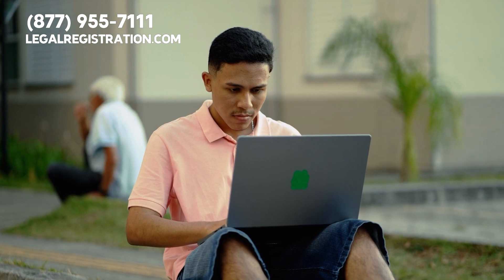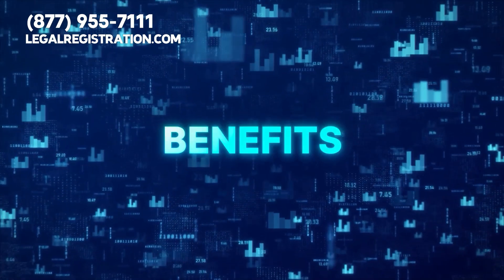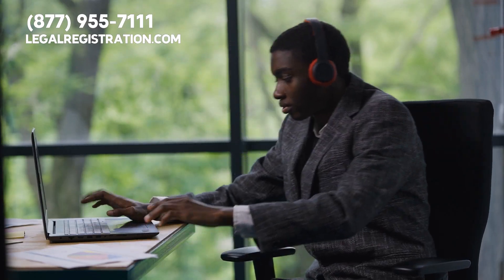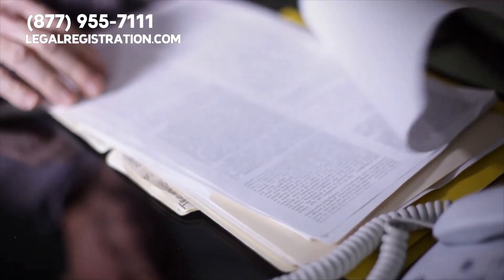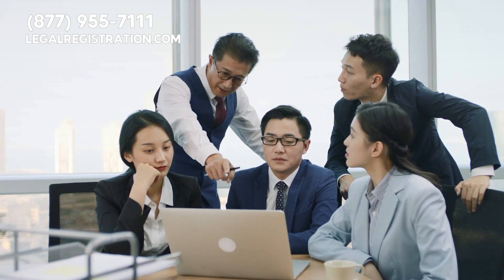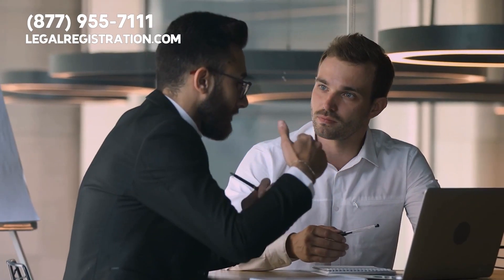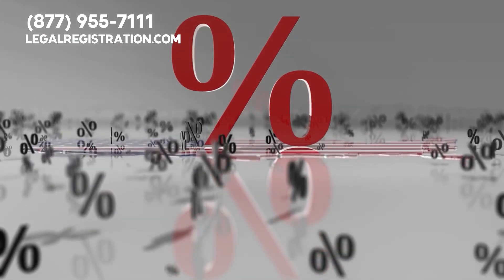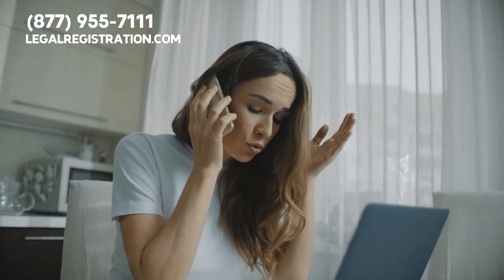How To Start A Virtual Office Business? 💳 ⛟ You Will Likely Still Need to Comply With The Same Rules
At our company, we understand that being an entrepreneur can be overwhelming. That's why we've made it our mission to take the hassle out of registering a company. We're entrepreneurs ourselves, so we know firsthand how important it is to focus on the big picture. From navigating the intricacies of paperwork and taxes to setting up your company's banking and bookkeeping, we've got your back.  🚀

       ⏱Timestams
00:00 Intro How to Start a Virtual Office Business.
00:20 Businesses are forgoing brick
00:38 The loop about crucial information
00:58 Next is funding. Starting a virtual
01:18 Business. Registering your business,
01:38 Giving you more time to focus
01:51 Remember, the quality of your services will
02:09 Starting a virtual office business is an

How to Start a Virtual Office Business.

Did you know that, according to Forbes, nearly fifty eight percent of workers were working remotely part or full time by the end of twenty twenty two.

The modern workplace is shifting. And with it, the concept of the office is evolving. More and more businesses are forgoing brick and mortar spaces, leading to the rise of virtual offices. Today, we are going to guide you on how to start a virtual office business of your own.

But before we get started, please give this video a like, press the subscribe button, and ring the notification bell so you can stay in the loop about crucial information that can benefit your new business.

The first step in any venture is developing your business plan. Who are your target clients. Small businesses, freelancers, large corporations. What services will you offer. Mailing addresses, receptionist services, meeting rooms. Nail down these details before proceeding.

Next is funding. Starting a virtual office business requires lower overhead than a traditional office space, but you will still need capital for technology, marketing, and staff. Consider your options, from personal savings to venture capital.

Once your plan and funding are in place, its time to take the legal steps to establish your business. Registering your business, obtaining licenses and permits, and ensuring youre in compliance with all laws and regulations can be complex. But heres some good news.

Our organization can take care of all these steps for you.

Welcome to.

We are here to ensure your business is properly set up and compliant, giving you more time to focus on your core operations.

With the legalities handled, the next stage is the acquisition and setup of your technology stack. This includes communication tools, project management software, and digital infrastructure. Remember, the quality of your services will largely depend on the technology you use.

Marketing and networking are the final pieces of the puzzle. Build a strong online presence, network extensively, and remember, every client interaction is an opportunity to demonstrate your commitment to exceptional service.

Starting a virtual office business is an exciting endeavor and in the ever evolving landscape of remote work, it can be a profitable one, too. After all, in twenty twenty two alone, the virtual office market grew by a staggering nine point two percent.

Be a part of this growth. Be a part of the future of work.

If you want to learn more about how to get your virtual office business off the ground, please visit.

Or, you can call our business formation team for assistance right now at.

Also, what do you think about the steps of starting a virtual office business. Does the process seem simple or complicated.